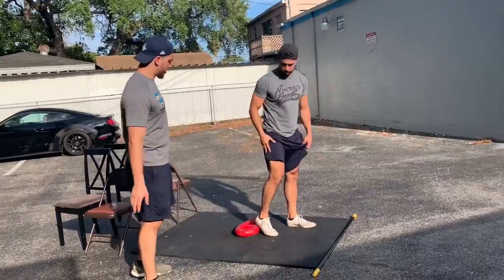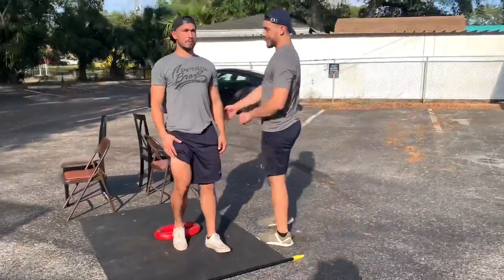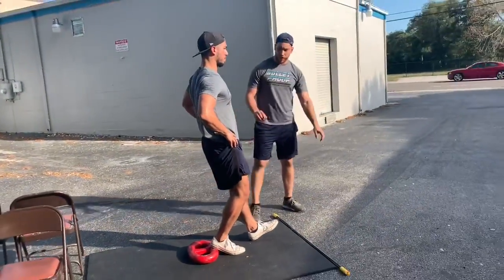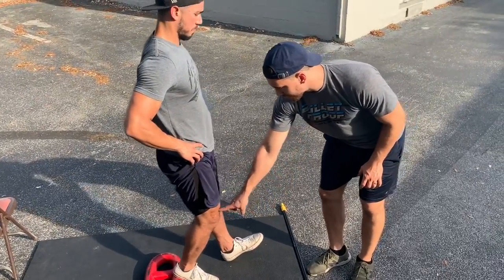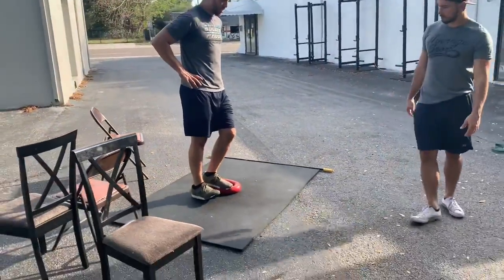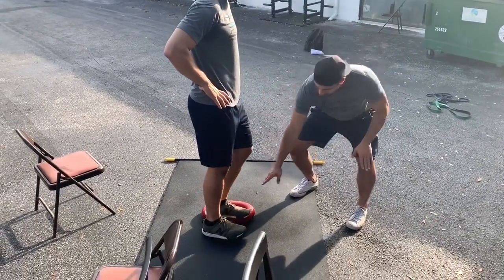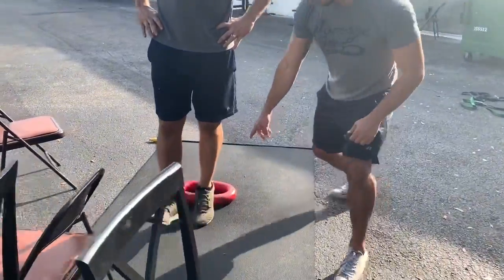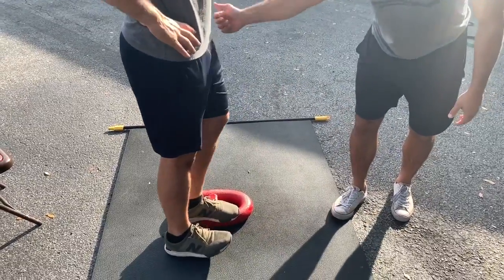Step ups (variations) - Home Workout Series (Bulletproof Athletics)